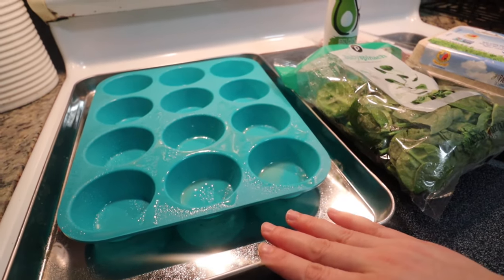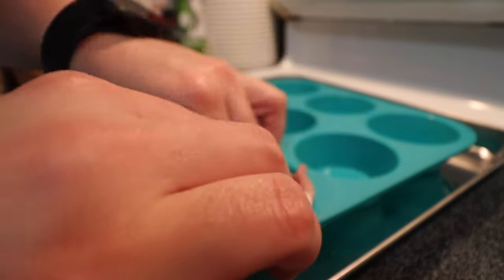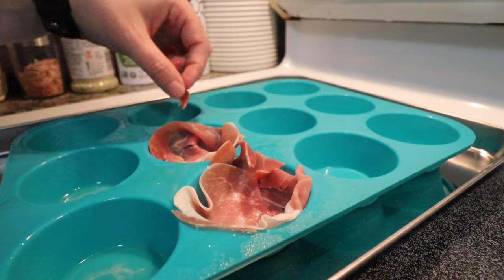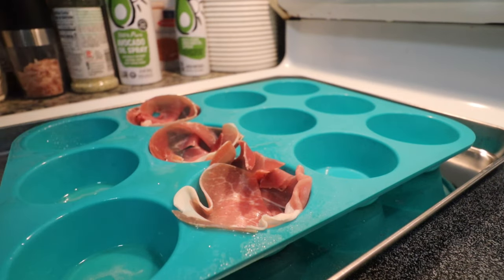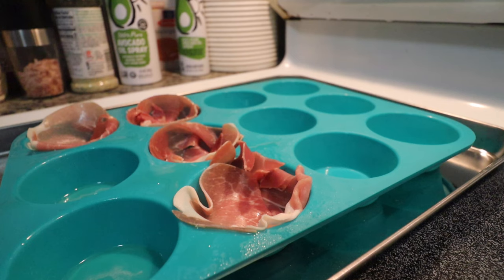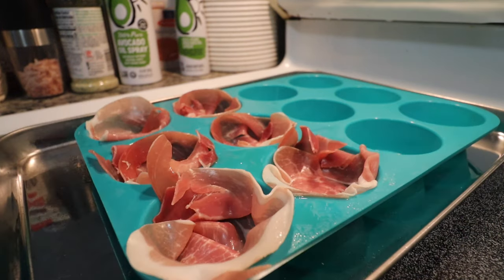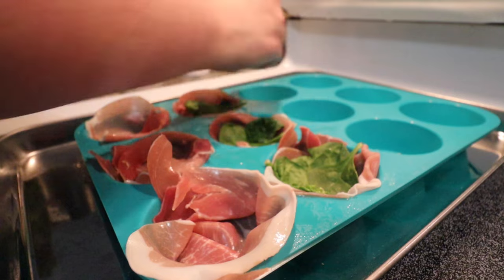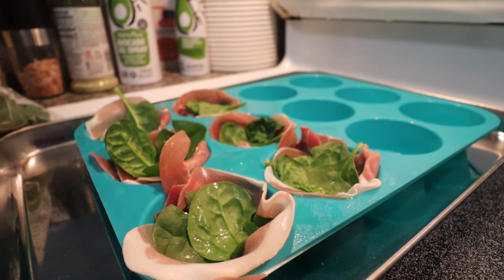Prosciutto Egg Cups | Sunday Brunch | Gluten & Dairy Free Meal Prep | Paleo Recipe for Breakfast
My Instacart Code...save $10 on your first order! D0BC16E105

Hosted by: @ImMerelyMelissa and @kristysfarmhouse

The Muffin Cup Tray I used

good day, baybees! Today, I'm participating in a Sunday Brunch collab with a bunch of my Youtube friends! I made an extremely easy and protein filled meal, and it so happens to be gluten and dairy free! This is a fast and simple way to make sure everyone at brunch has something delicious to eat, regardless of their allergies or dietary needs. Let me know what your favorite breakfast food is, and make sure to check out the playlist link in the description box of the video so you can see what my YT friends came up with!

 Join me in this series as I share my quarantine diaries while we social distance in South Florida.

Hi, friends! My name is Desiree, AKA MommaFriendly. I am a SAHM to a child that is on the autism spectrum and is nonverbal, along with some other medical complications. While he is my whole world and literally what keeps me busy every moment of every day, you will never see him on my channel for his own privacy. In this space, you’ll see some of my favorite things! Disney World, Gluten & Dairy free recipes, LUSH, Plus Size Fashion and Plan With Me’s are just a few of the things I like to share with you.

♥ CAMERAS/EQUIPMENT I USE ♥

Canon EFS STM 10-18m Lens

iPhone 13 Max

Ring Light

I'm referring you to Tovala!  This code lets you buy the Tovala Smart Oven for $49 ($250 off), plus you'll get $50 in meals.